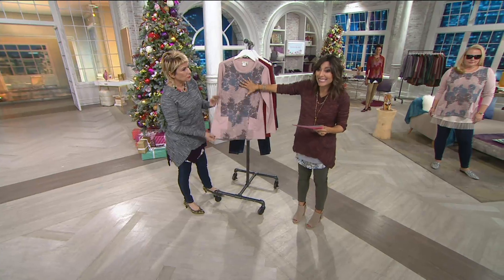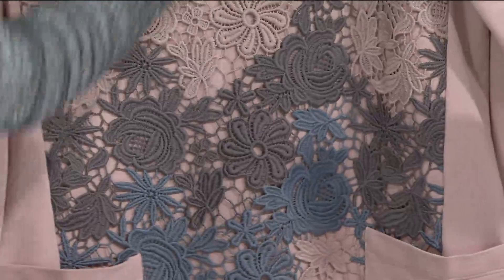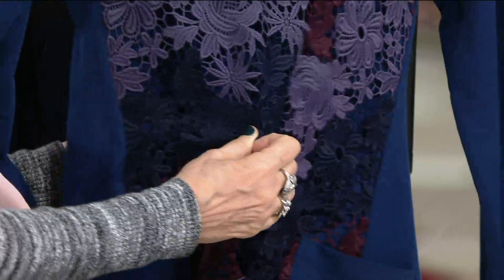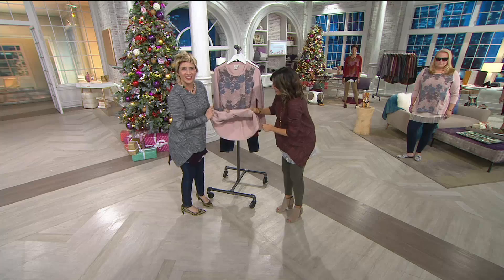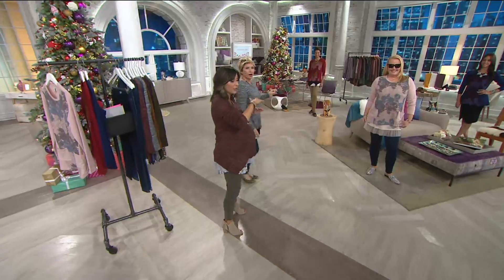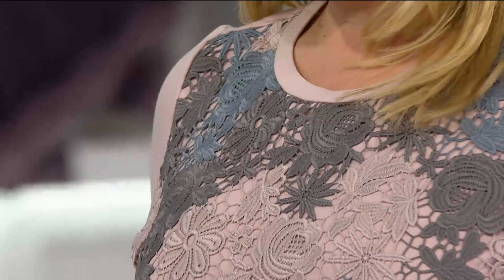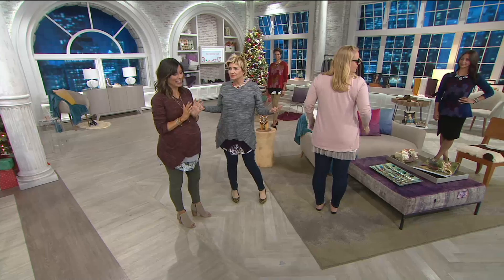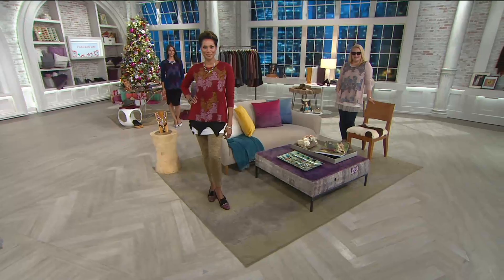LOGO Lounge by Lori Goldstein French Terry Top with Tri-Color Lace on QVC